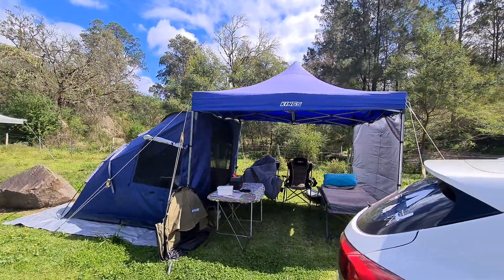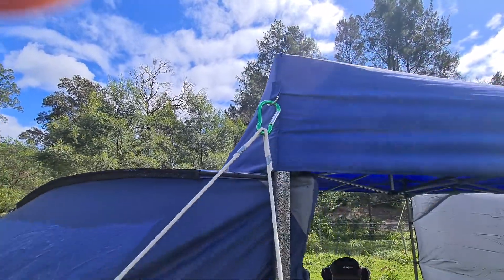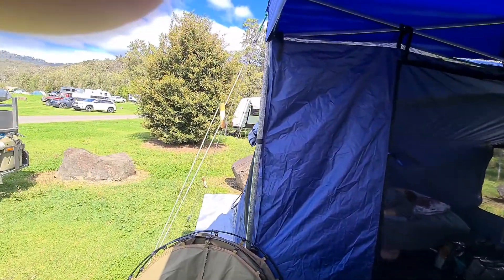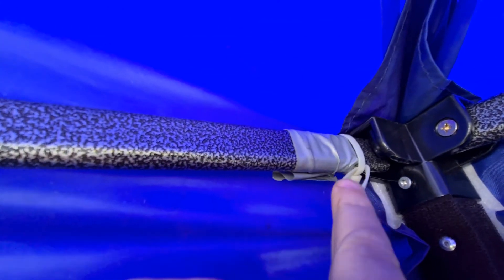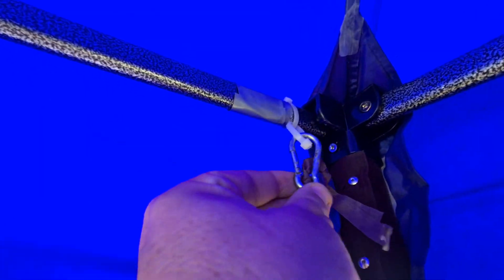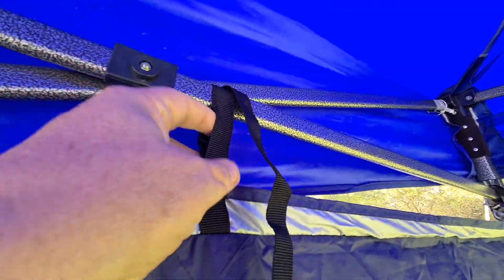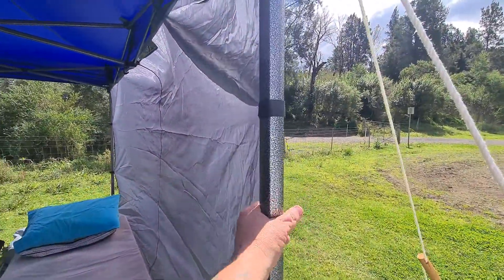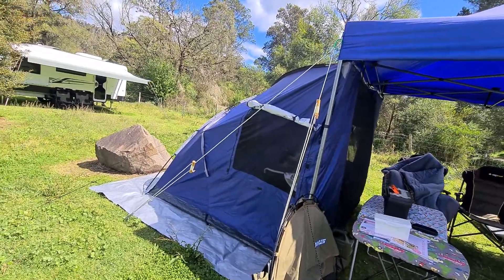Kings gazebo & spinifex hut